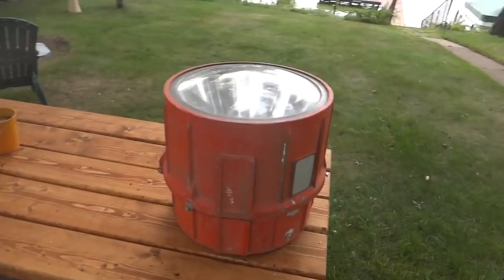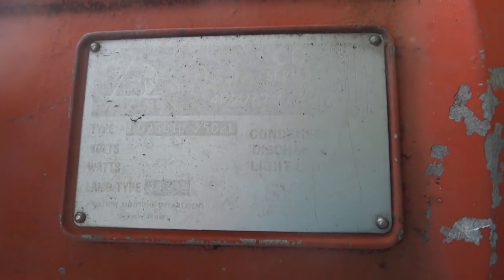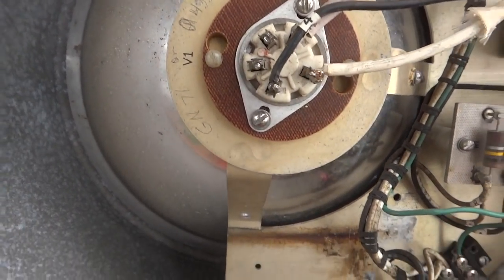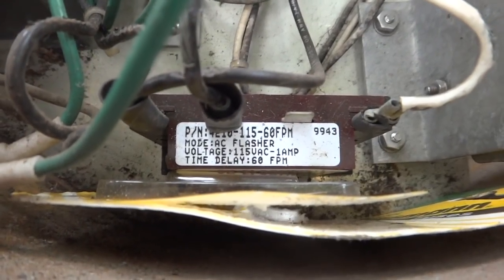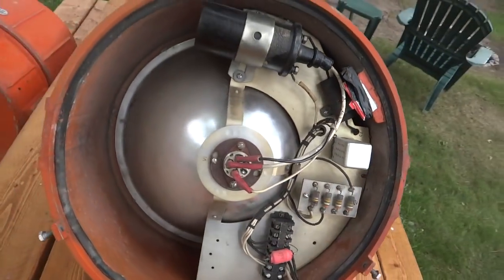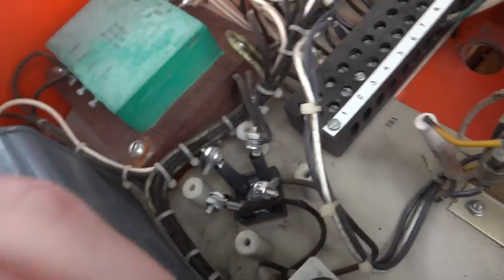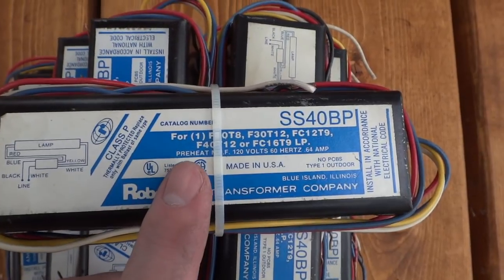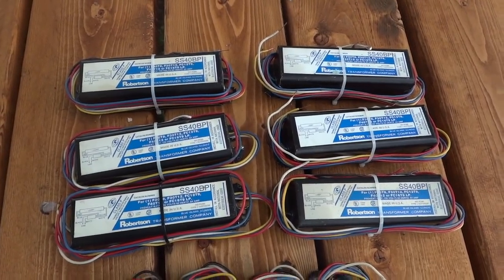Sylvania Runway End Identifier Lights - V13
Vlog 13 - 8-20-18 Sylvania Runway End Identifier Lights